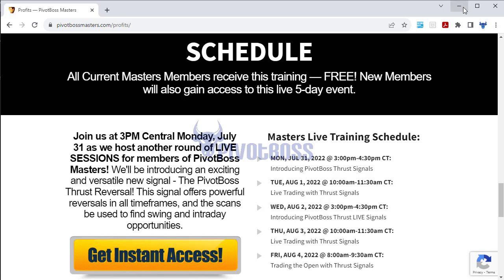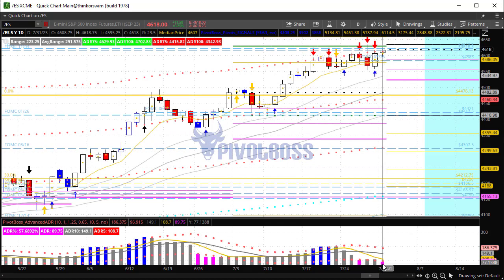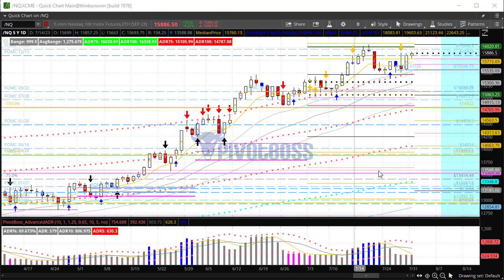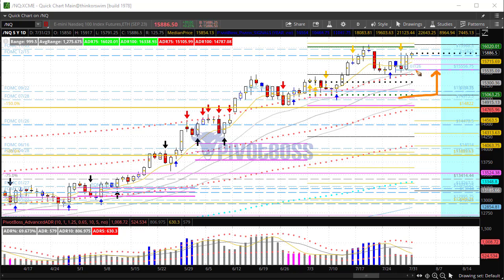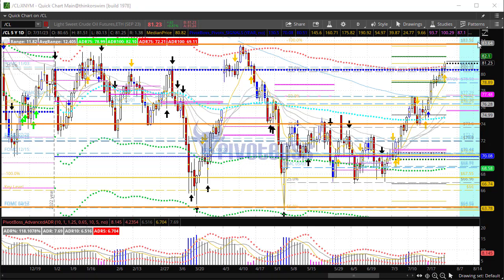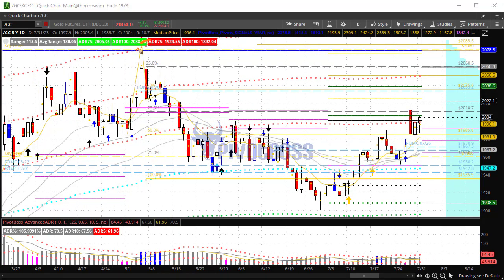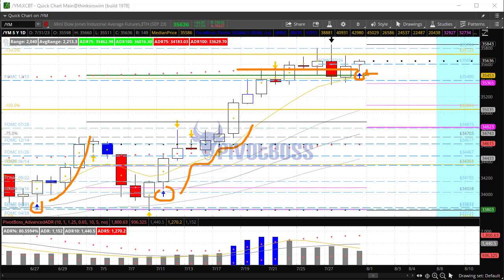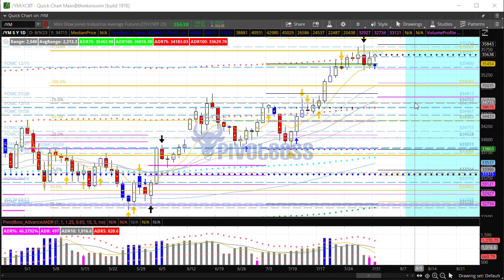PivotBoss Pre-Market Video [July 31, 2023]: Masters LIVE SESSIONS Today!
JULY 31, 2023 — MONDAY AM

MASTERS LIVE SESSIONS: Join us at 3PM Central Monday, July 31 as we host another round of LIVE SESSIONS for members of PivotBoss Masters! We'll be introducing an exciting and versatile new signal - The PivotBoss Thrust Reversal! This signal offers powerful reversals in all timeframes, and the scans be used to find swing and intraday opportunities.

The ES, NQ, and YM have each developed narrow multi-day ranges within the existing bull trend, which means another round of strength could be ahead. Any pullback or bullish FNL could offer a buying opportunity ahead. Crude Oil remains on a path toward the top of the large trading range at 83.50, but could see a reversal once reached. Gold could see more strength into 2033 above.

FOMC Key Levels for JUL 26, 2023: ES 4583, NQ 15556.75, CL 78.93, GC 1970.9, RTY 1983.3, YM 35601, ZB 125'22, $DXY 101.289, 6B 1.2909, 6E 1.1088, BTC 29265, ETH 1856

Cheers!